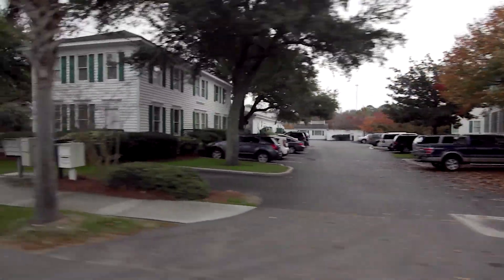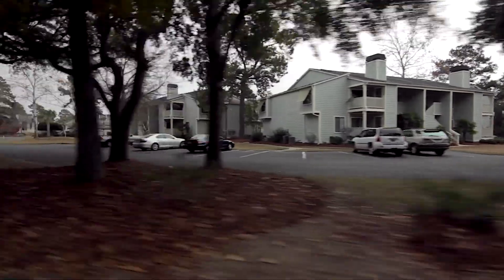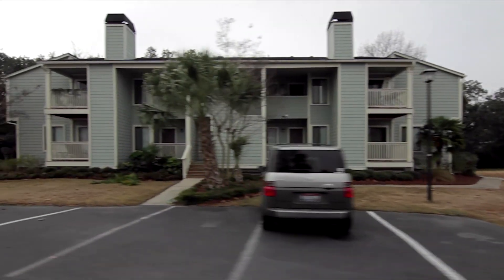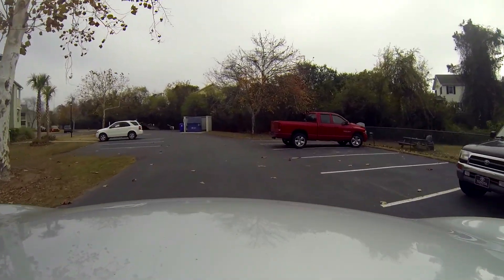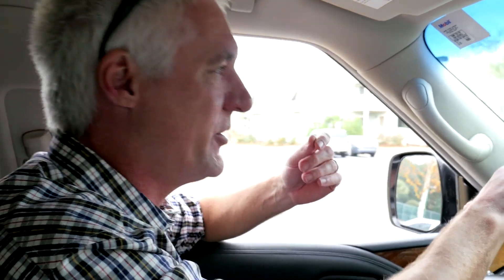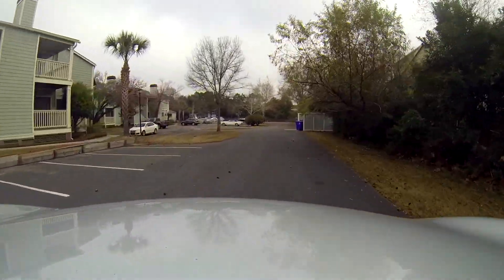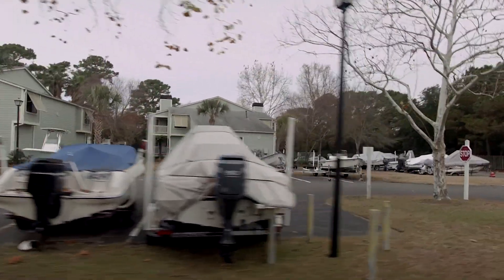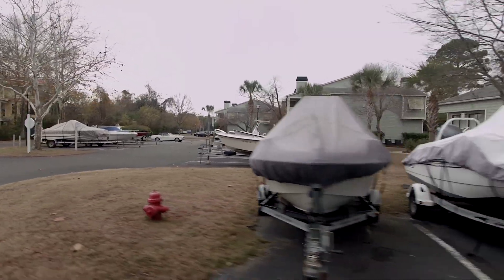Mt. Pleasant, SC Driving Tour #14: Bay Club Sea Lofts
Join us on a real estate driving tour of Mt. Pleasant, SC with realtor Bob Brennaman. Today's featured neighborhood is the condominium complex known as Bay Club Sea Lofts.